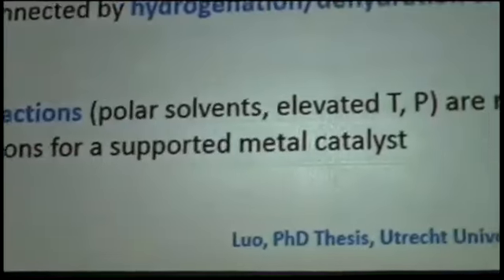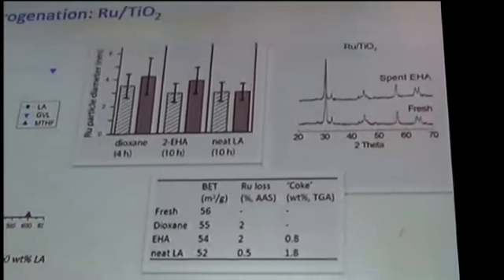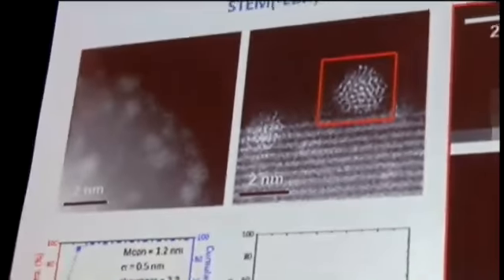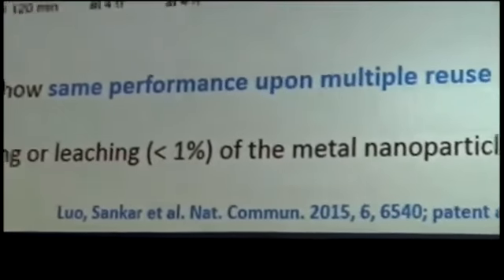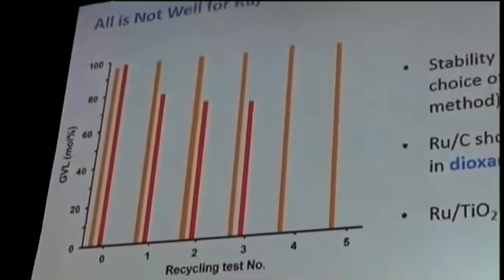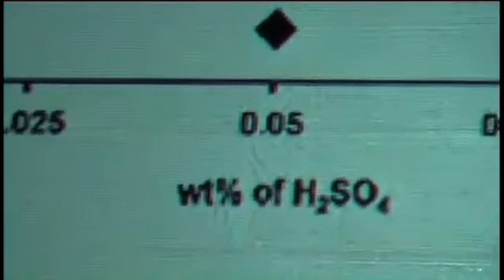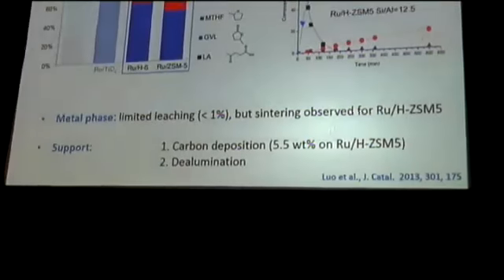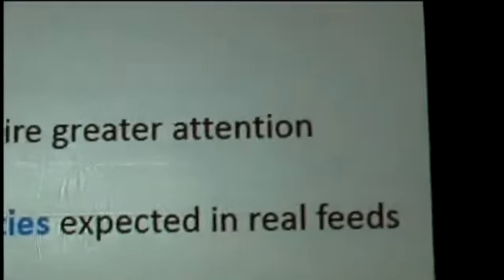NAM23 Keynote - Pieter Bruijnincx: Highly active and selective Ru Catalysts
Highly active and selective Ru catalysts for the hydrogenation of levulinic acid and gamma valerolactone and pentanoic acid